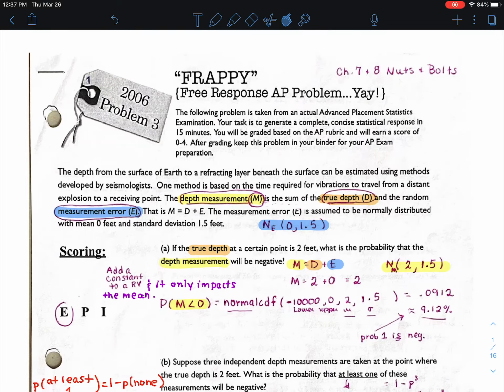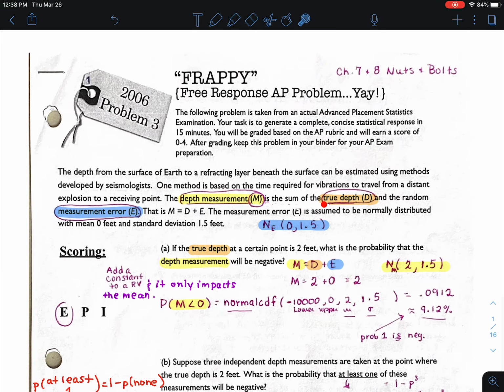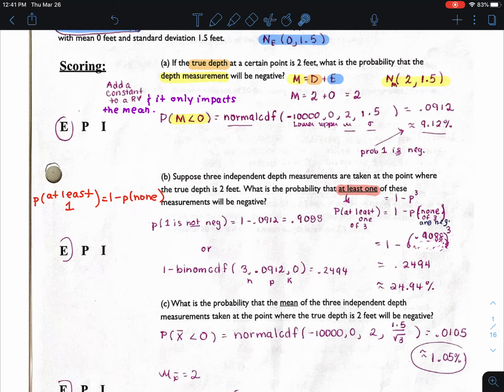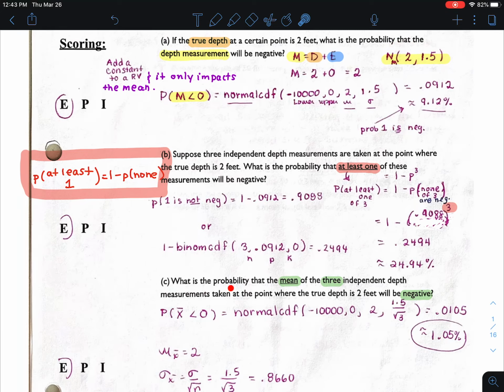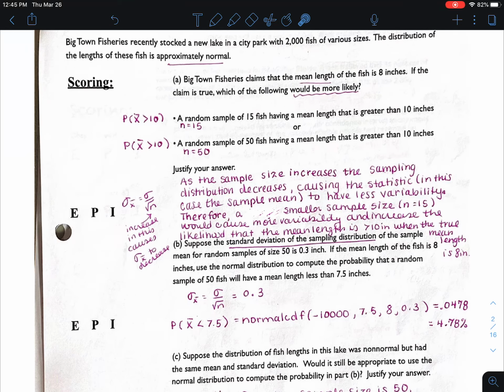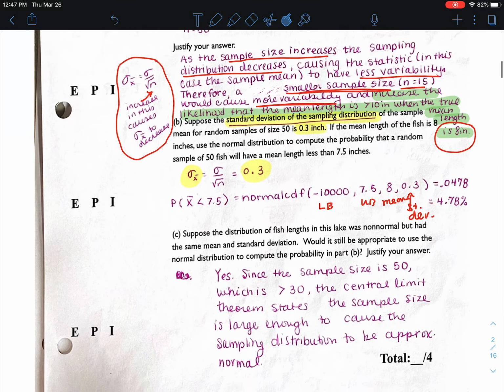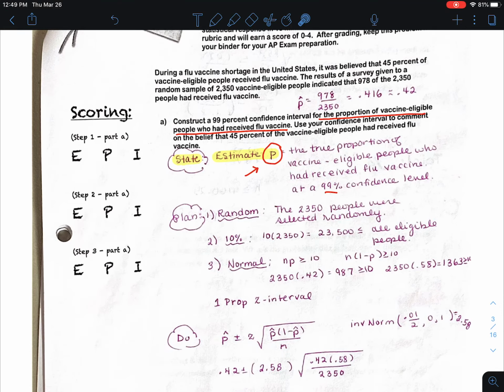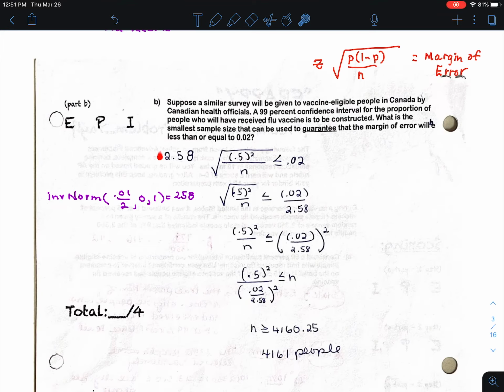Video FRQ's 7 & 8 keys